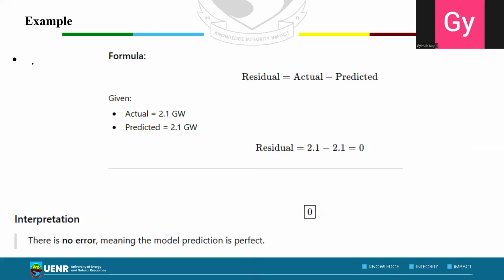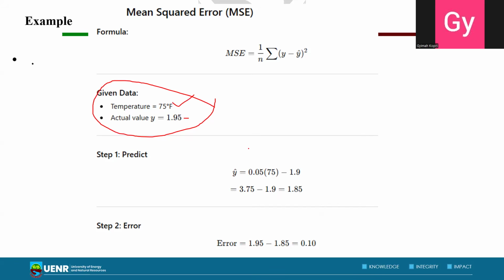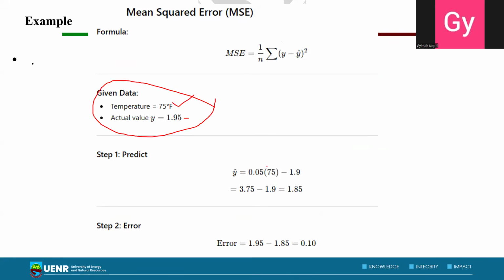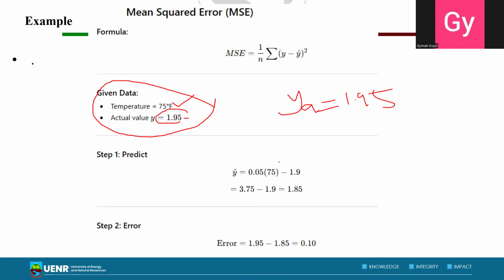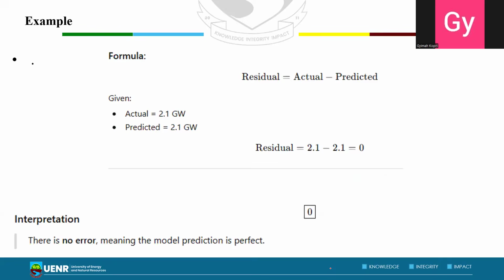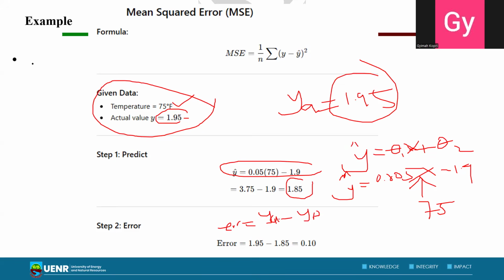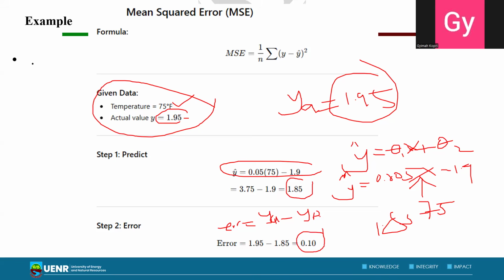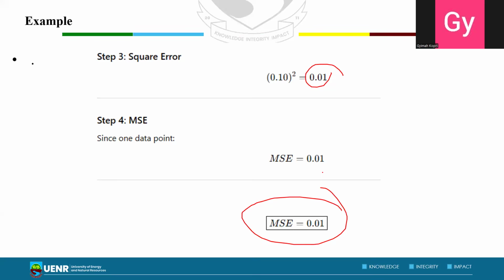Data Science Lesson 12D